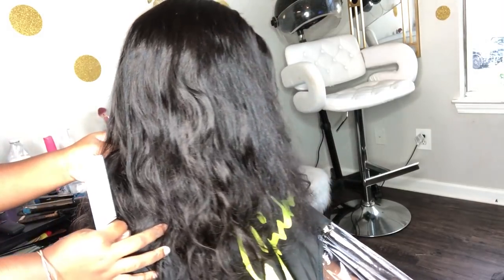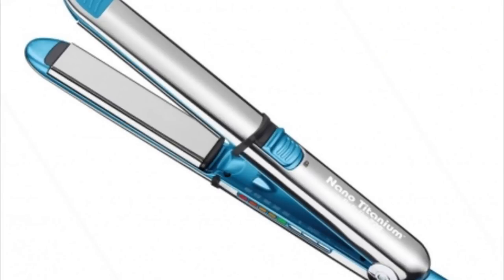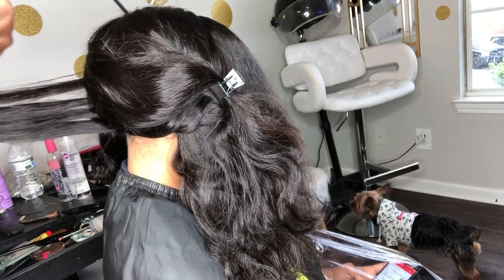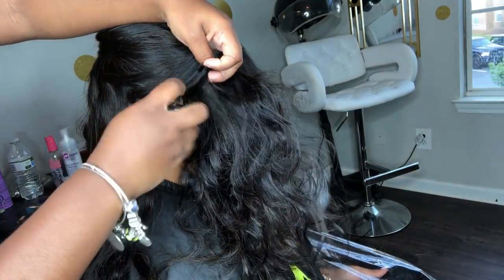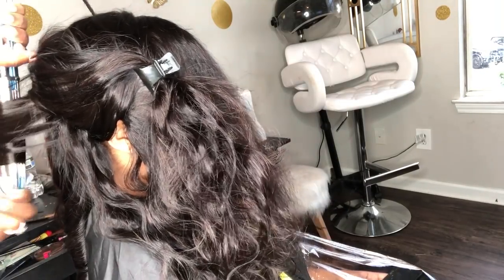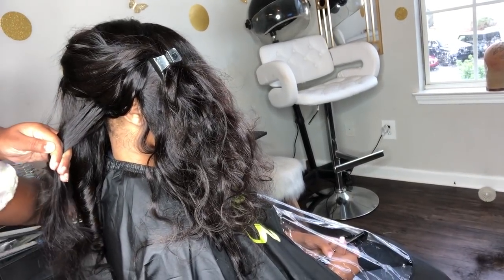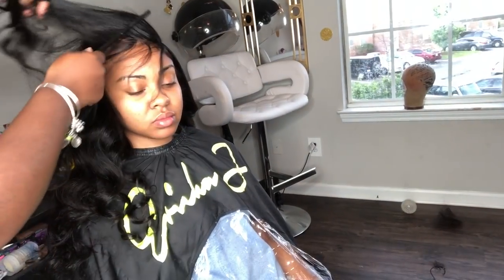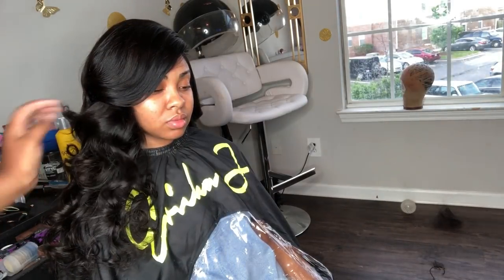How to get BOMBSHELL CURLS with a flat iron and lightly LAYER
Watch me create these body curls on virgin body wave hair.
Babyliss nanotitanium PRIMA 1.25"
WORLDWIDE SHIPPING|WORLDWIDE SHIPPING
and shop with us. We have the best and highest quality to offer our clients. We have virgin, top quality RAW virgin, 613 blonde, full lace wigs, lace front wigs, and more.